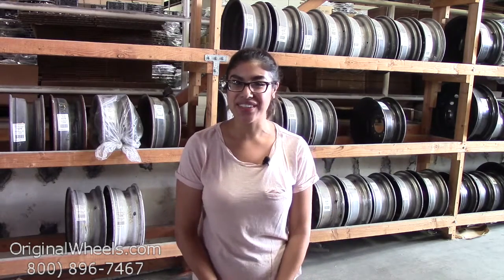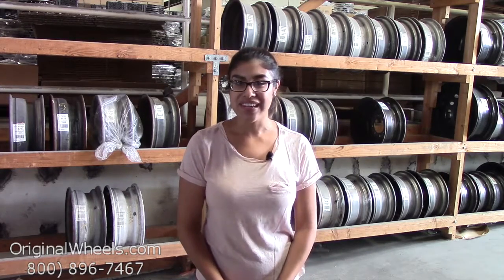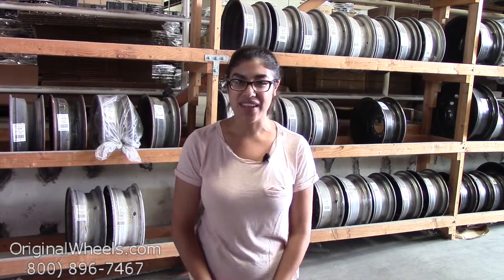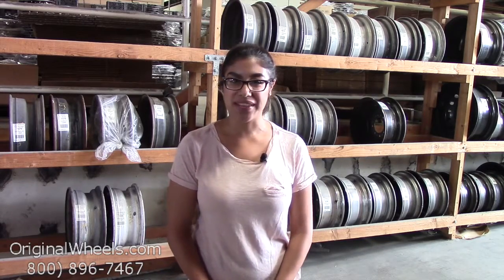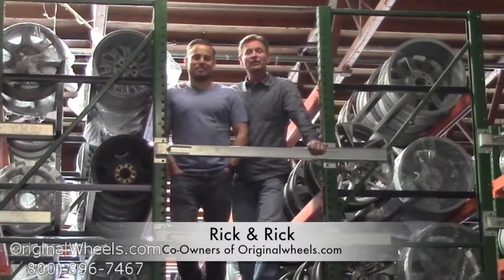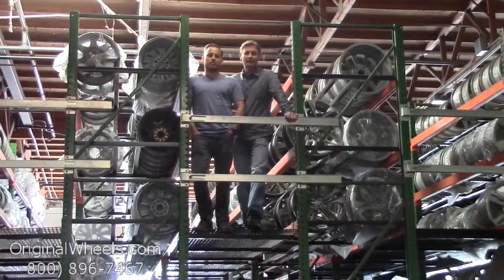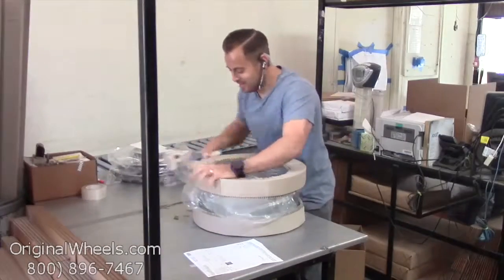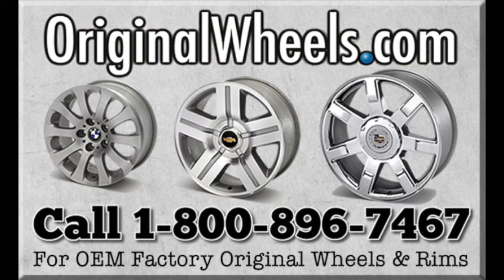Factory Original Toyota Celica Wheels & Toyota Celica Rims – OriginalWheels.com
Trying to find factory original wheels to put on your Toyota Celica? You're in the right place! Here at OriginalWheels.com, we offer a large selection of OEM Toyota wheels and rims, available at a reasonable price. All of our wheels are used and reconditioned to look like-new. Rest assured that your Celica rims will have had no previous cracks or bends, and they will be structurally round and true. If you're not satisfied with your order, we offer a 30-day return policy.

We hope you have a great day!
OriginalWheels.com